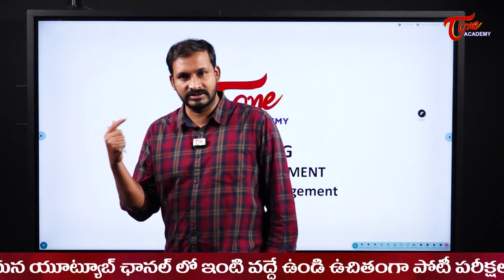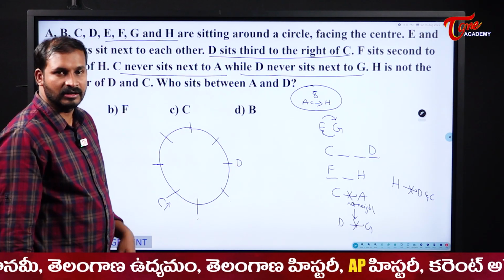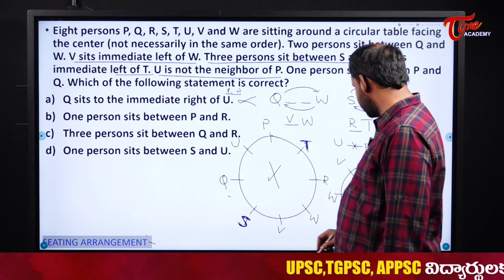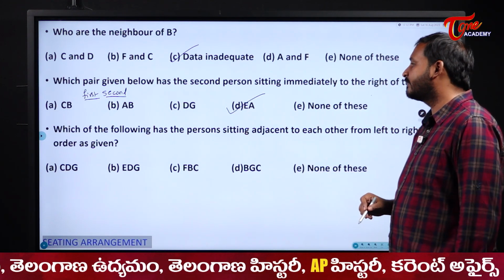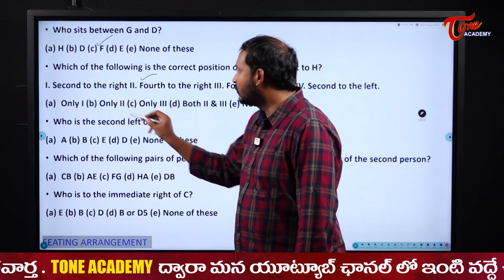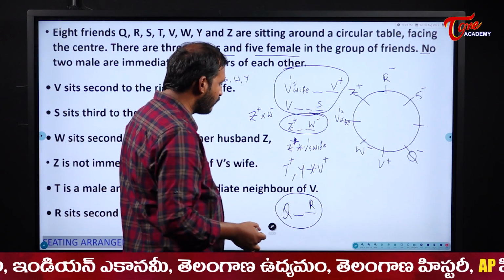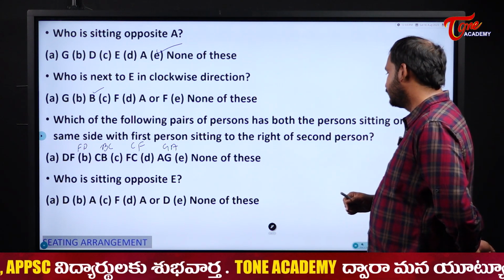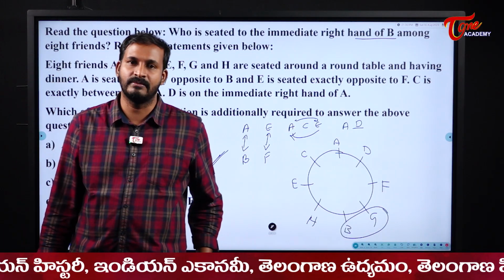SSC CGL/CHSL Reasoning 2025 | Seating Arrangement | Class - 2 | Concept & Tricks | Tone Academy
Prepare smartly for SSC CGL/CHSL Reasoning 2025 with@TOneAcademy

In this Class – 2 of Seating Arrangement, we explain the concepts, patterns, and tricks step by step to help you master this high-scoring reasoning topic.

What you’ll learn in this session:
✅ Basics of Seating Arrangement (Linear & Circular)
✅ Concept clarity with simple examples
✅ Shortcuts & smart tricks for faster solving
✅ Practice with exam-oriented questions
✅ Useful for SSC CGL, CHSL, CPO, MTS, and other competitive exams

This session is designed to save your time, boost accuracy, and strengthen your reasoning ability. Perfect for beginners as well as aspirants revising for exams.

🎓 Welcome to Tone Academy – Your Trusted Partner in Competitive Exam Success! 📚💼

Are you preparing for UPSC, APPSC, TGPSC, SSC, RRB NTPC, Banking, or any other government job exams? You’re in the right place! Tone Academy brings you expert-guided courses, topic-wise lectures, daily current affairs, and exam-smart strategies designed to help you crack competitive exams with confidence.

State PSCs – APPSC, TGPSC

✅ Daily & Monthly Current Affairs – National, International, State-Specific (Telangana & AP)

✅ Subject-Wise Detailed Coverage:

📘 Indian Polity

Fundamental Rights, Directive Principles, Duties

President, Prime Minister, Parliament, State Legislatures

Election Commission, CAG, Supreme Court & Judiciary

Constitutional Bodies & Amendments

📕 Indian Economy & AP/Telangana Economy

Economic Planning, Budget, NITI Aayog

Agriculture, Industry, Banking, Inflation, Poverty

Telangana & AP Welfare Schemes, Economic Survey Insights

📗 Indian History

Ancient, Medieval, Modern Indian History

Indian National Movement – Personalities, Events & Acts

Socio-Religious Movements, Freedom Struggle Timeline

📙 Geography

Physical, Indian & World Geography

Climate, Soils, Rivers, Agriculture, Resources

Telangana & AP Geography – Districts, Rivers, Projects

📒 Telangana Movement & History

Political, Socio-Economic Background

Phases of Movement, Key Leaders, Achievements

Formation of Telangana State, Committees & Acts

📓 AP History

Satavahanas, Vijayanagara Empire, British Era

Freedom Movement in Andhra

Formation of Andhra State and Andhra Pradesh

📐 Arithmetic & Reasoning

Number Systems, Averages, Percentages, Time & Work

Data Interpretation, Algebra, Geometry

Puzzles, Blood Relations, Coding-Decoding, Syllogisms

🔬 General Science, Environment & Science & Tech

Physics, Chemistry, Biology Basics

Human Body, Diseases, Nutrition

Environmental Issues, Biodiversity, Sustainable Development

Space Tech, ICT, Biotechnology, Innovations

🧠 Ethics & Essay Writing

Moral Values, Integrity, Emotional Intelligence

Ethics in Public Administration

Essay Structure, Practice Topics & Expression Tips

✅ Mock Tests, PYQs, and Strategy Sessions
✅ Exam-Oriented Tips, Memory Aids & Smart Revision Techniques

🎯 Why Choose Tone Academy?

Expert Faculty with Real-Time Competitive Experience

Bilingual (Telugu + English) Teaching for Better Understanding

Focus on Core Concepts + Exam-Centric Tricks

Structured Course Flow with Holistic Learning